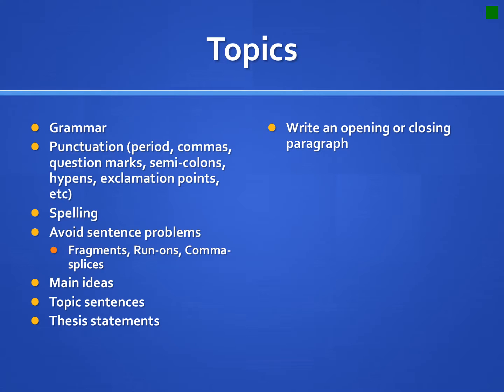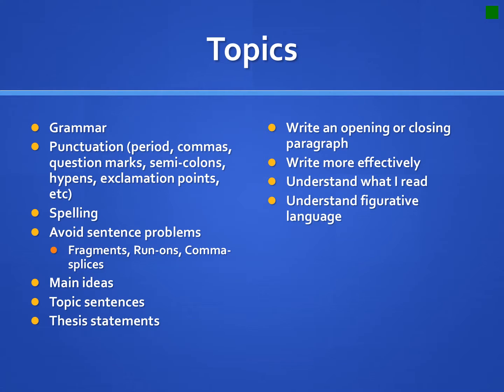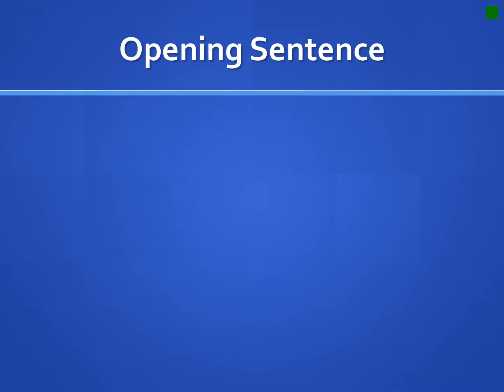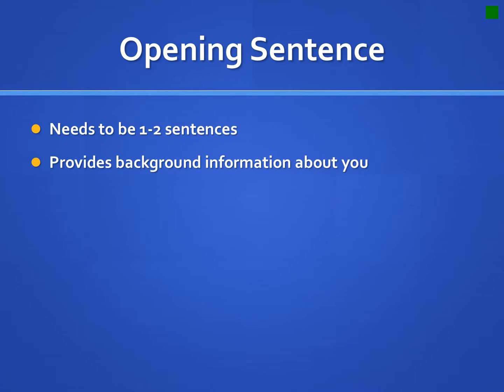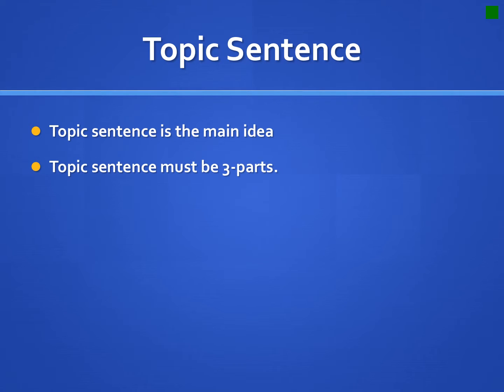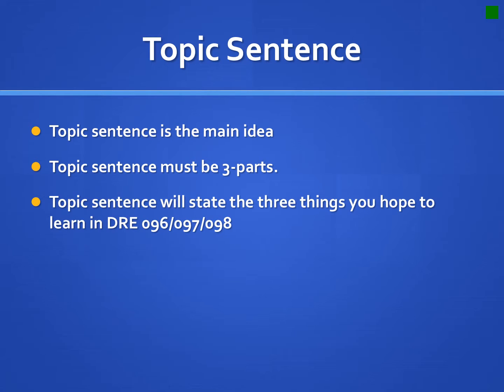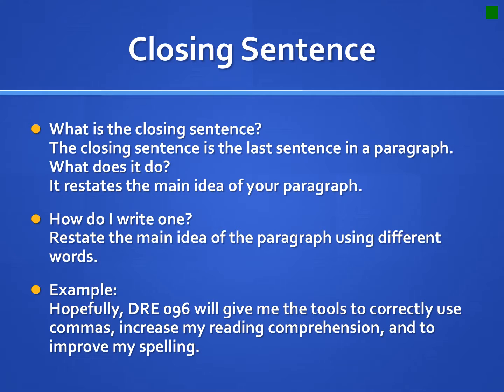writing a paragraph for DRE